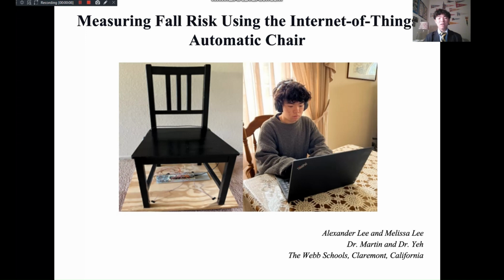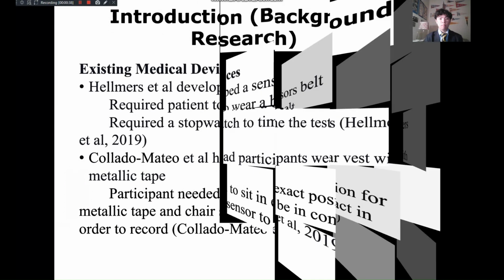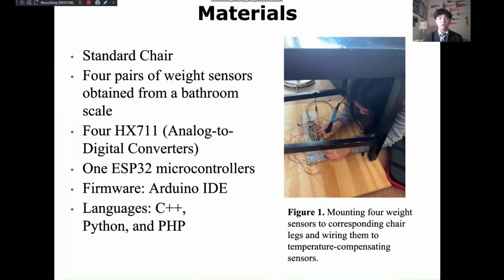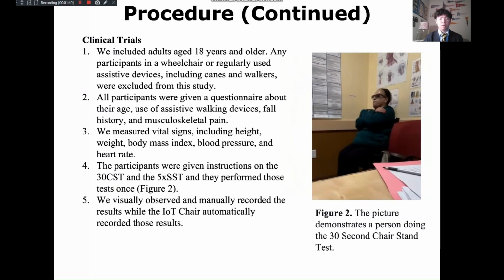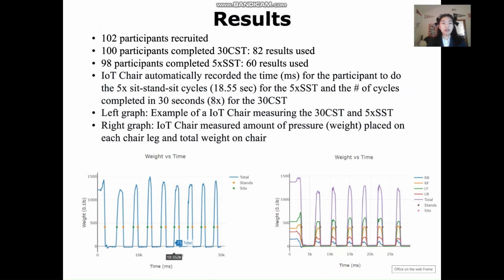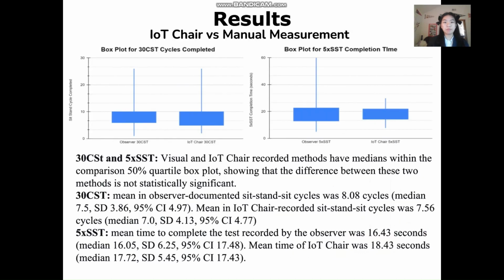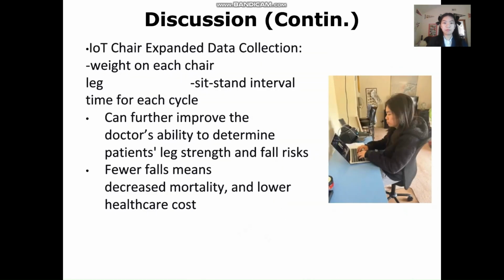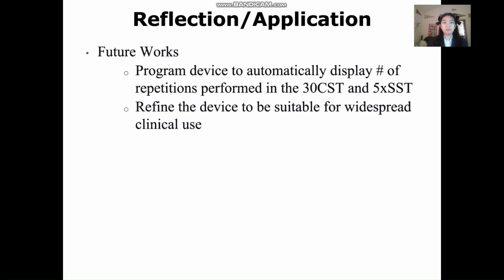Science Fair Video